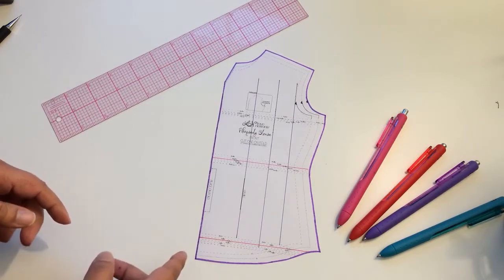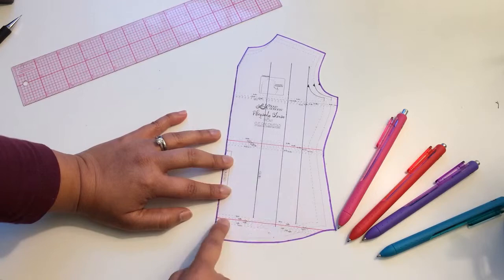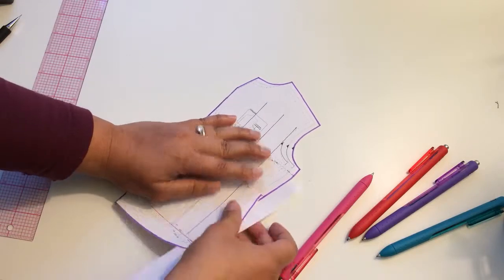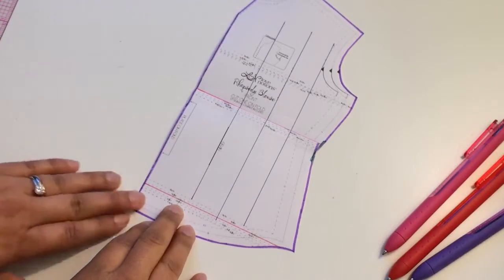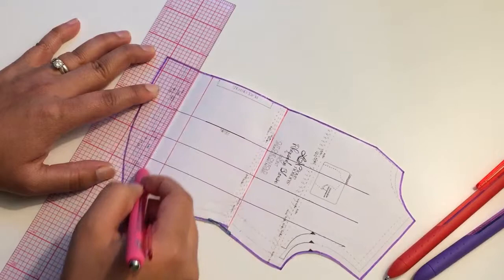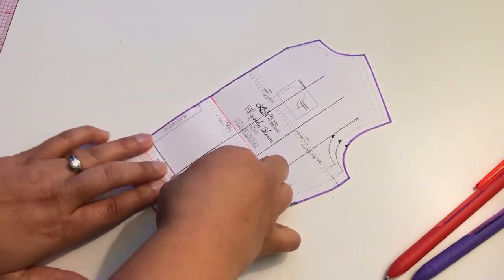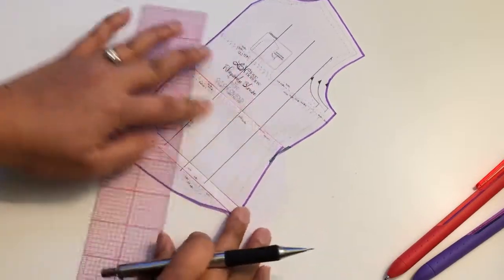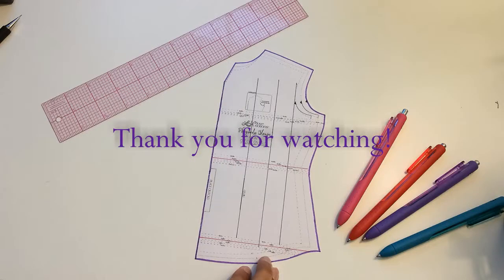How to Shorten Patterns, Part 2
How to shorten patterns using this easy method